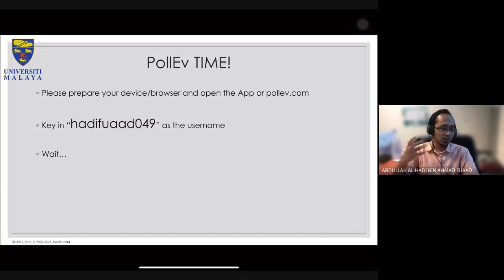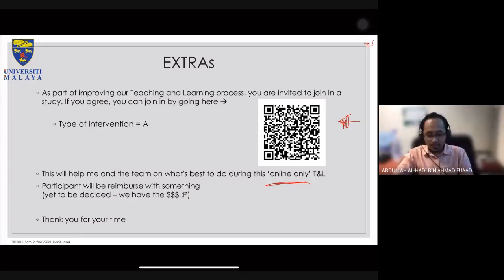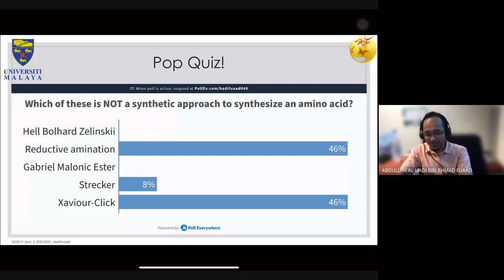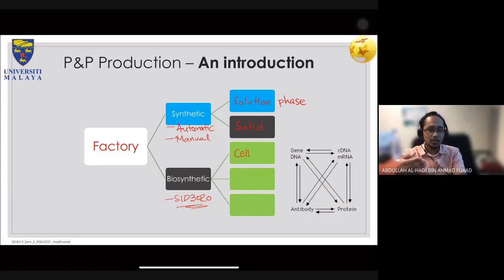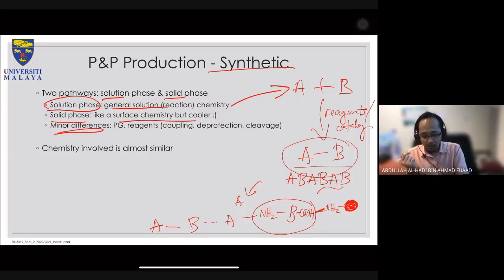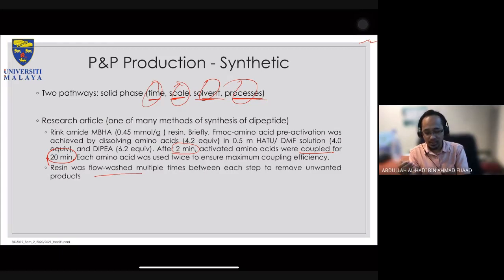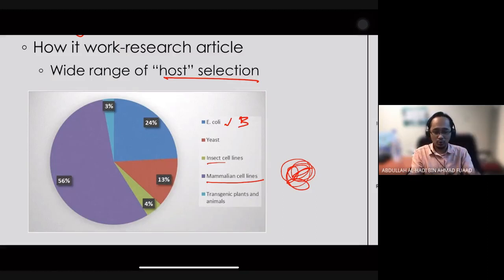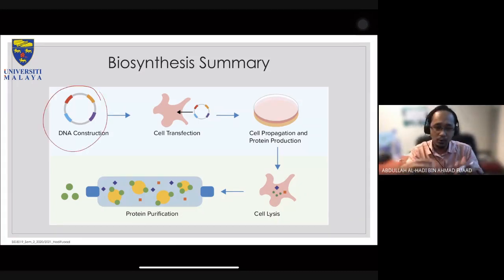Universiti Malaya (SID3019) Lecture 2 - Synthesis VS Biosynthesis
SID3019 Special Topics in Applied Chemistry (Peptides and Proteins)